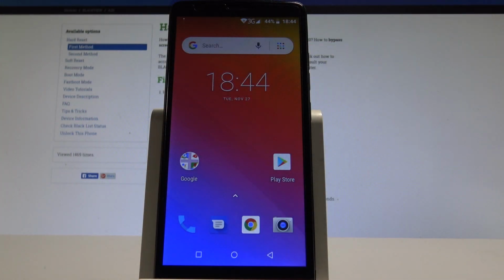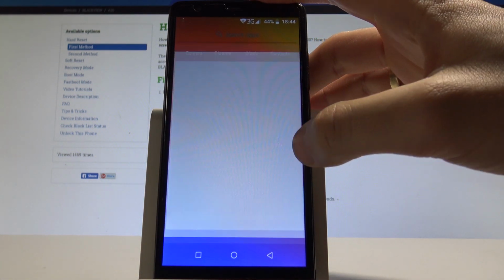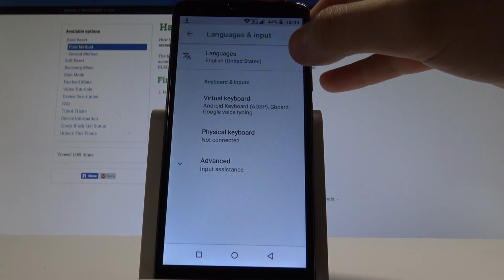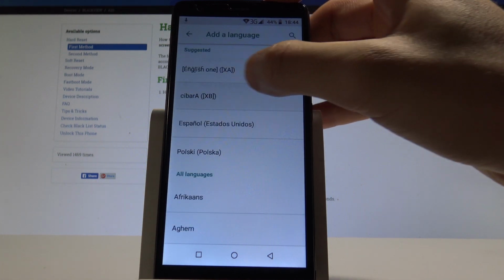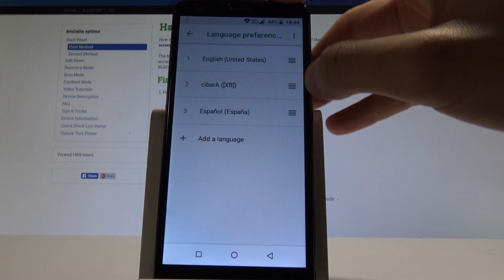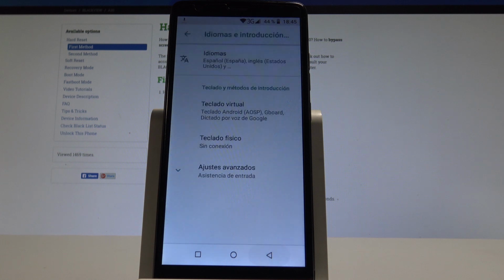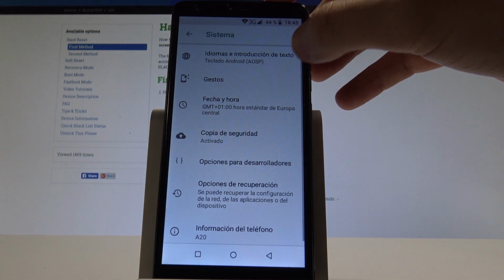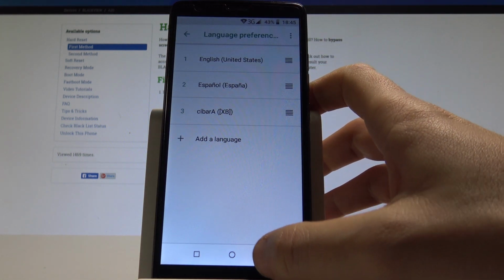How to Change Language on BLACKVIEW A20 - Language Settings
The step by step tutorial of changing language in BLACKVIEW A20. Check out how to easily set up language in BLACKVIEW A20. By using the simple trick you can choose your desired language.

How to set up language on BLACKVIEW A20? How to choose language in BLACKVIEW A20? How to open the list of language in BLACKVIEW A20? How to select language for BLACKVIEW A20? How to open the list of Android language?